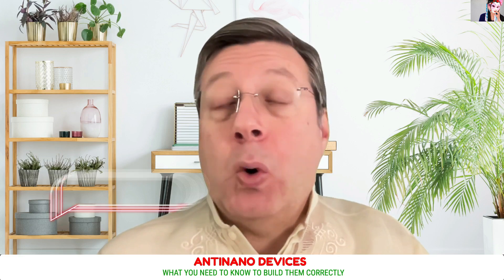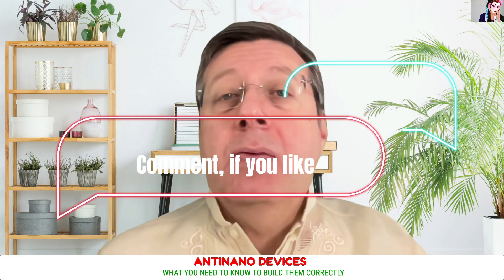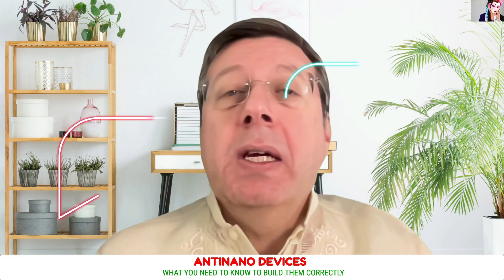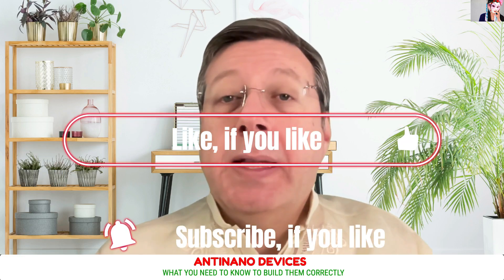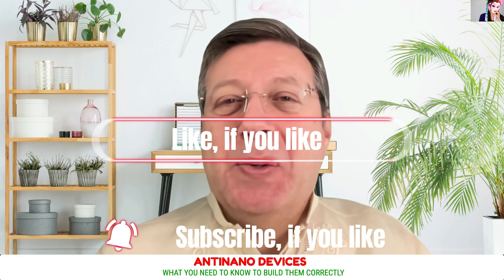Antinano Devices Webinar/Training: What You Need To Know To Select the Correct Electric Components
Antinano Devices Webinar and training.
You can access to the registration and attend the webinar via the following

A detailed training where you will understand  the cause of the problems of the anti-nano bucket and triangles,
💠Why sometimes the power adapters or power supplies and the Flasher are burned?
💠Why the magnetic pulses are weak,
💠Some basic physics about electricity and the laws that you need to understand
💠How to measure the electrical resistance
💠How to calculate the current
💠What you need to know before you select your power supply/adaptor
💠How to select the correct flasher
💠How to connect correctly a flasher with 2 or 3 pins
💠What to know when you select connectors